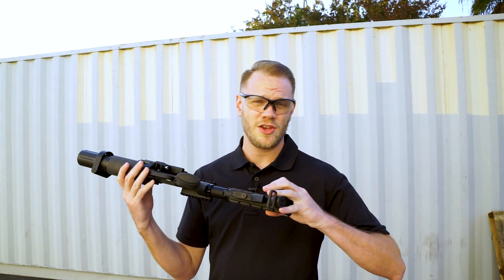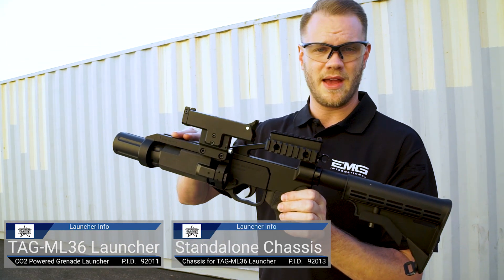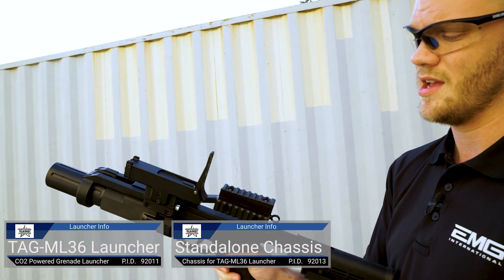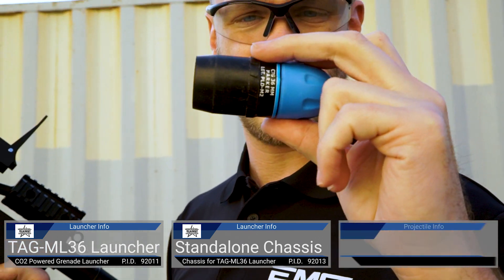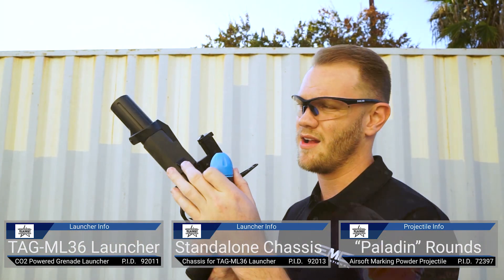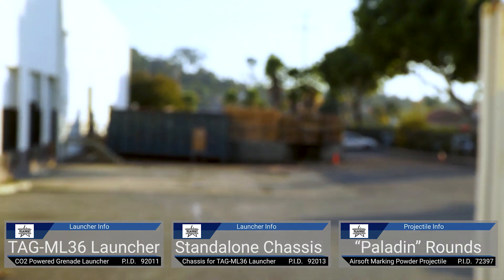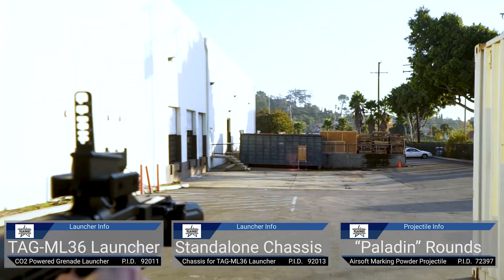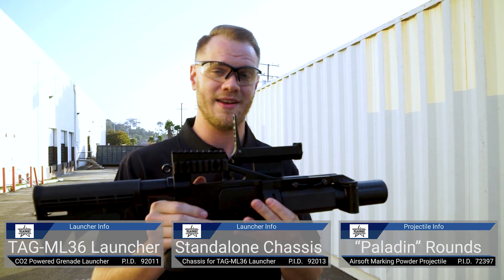TAG Them All! - TAGinn TAG-ML36 Airsoft Grenade Launcher System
TAGinn TAG-ML36 Airsoft Grenade Launcher

The TAG-ML36 Grenade Launcher with its rifled TAGinn barrel is a shell-less launcher that fires TAGinn projectiles directly without the need of any launching "Shell". The TAG-ML36 is a mutual project of TAGinn and "Madritsch Weapon Technology".

TAG-ML36 is a pneumatic training system for the ML-40 launcher by "Madritsch WT"

This launcher may be installed on any 20mm under-barrel rail, or on a special standalone chassis. Powered by a 12g CO2 cartridge TAG-ML36 may shoot 8-10 consistent shots per cartridge.